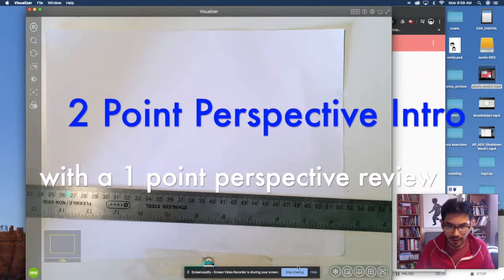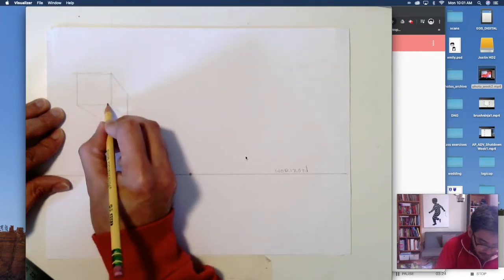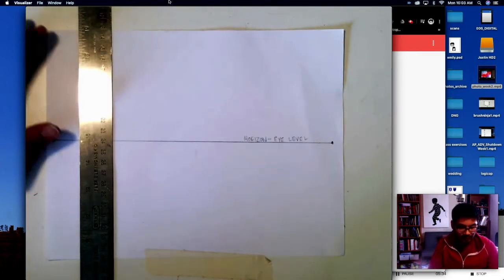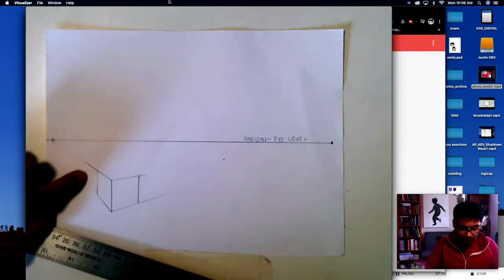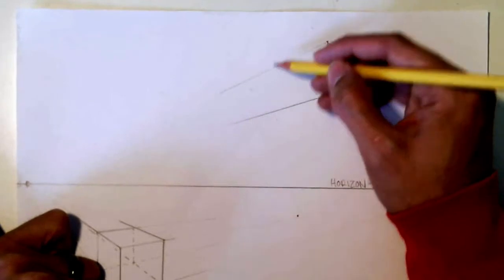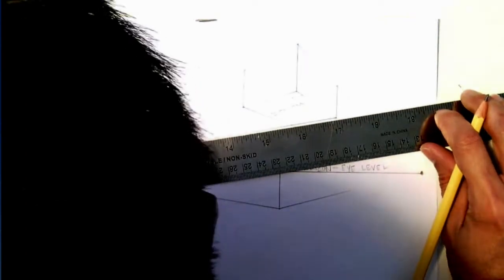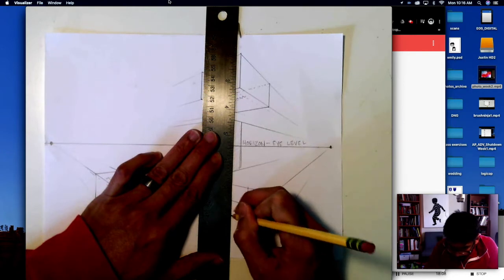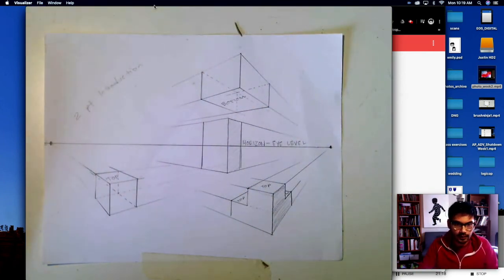2 Point Perspective Intro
Skip to 4:40 for the 2 Point Perspective Section